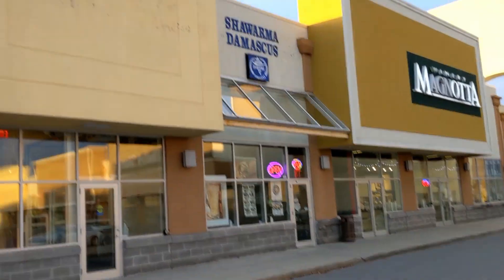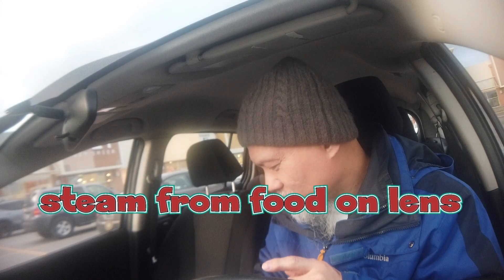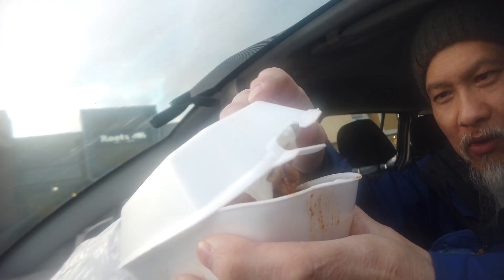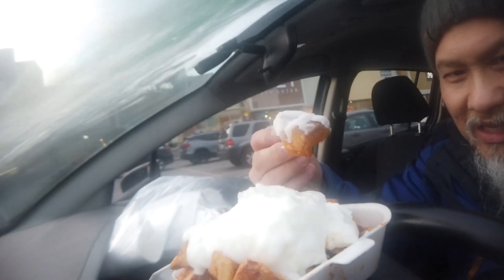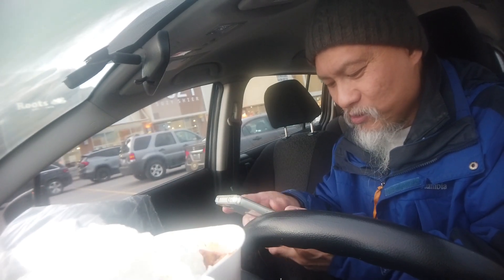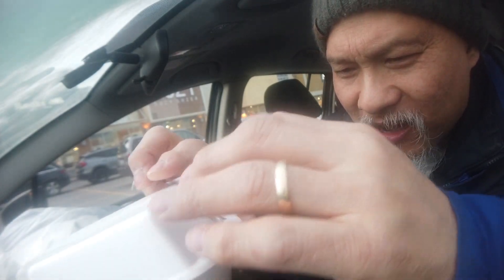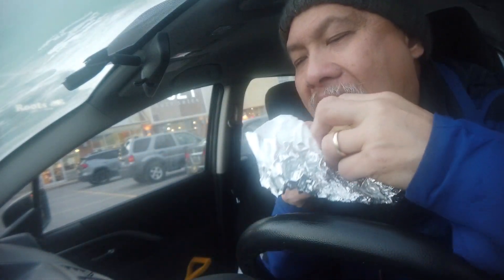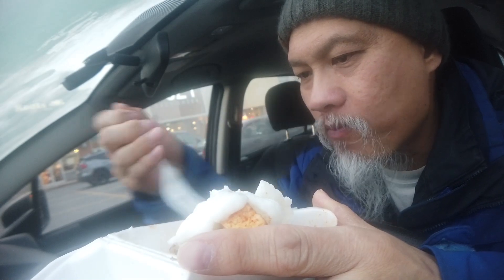Taste bud ASSaulted { Good or Bad ? } Shawarma Damascus Reviewed @ Kings Crossing Kingston ON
Preface: Youtube Ads have made viewing content such a PAIN in the A&&.  Not only are viewers slammed with 25 seconds of non skippable ads but more frequent ads are being placed within each video.  Their quest for AD💰revenue💲is relentless!   As such, a simple THANK YOU for all of the viewers who have stuck through this platform - I truly appreciate everyone 😍❤️  I will continue to bring entertaining content and please check out my Instagram account for potential video reels just incase this platform dies as Alphabet collapses.
*** Update: Dec.10.2022  Youtube❓has locked me out of this account for the past week with no way of uploading any new content. I can not rule out hacking so this is a completely new computer and I do apologize for the delay.  Now onto the food review!
This weeks video is a review of some authentic savory middle eastern food.  Shawarma Damascus is located at Kingston's Kings Crossing Outlet Mall. Lets see how their Outlet Mall webpage slogan of Kingstone's #1 Shawarma rings true or not!  Note the Spelling in their advert as per below:
Shawarma Damascus: #1 Best Shawarma and BBQ In Kingstone